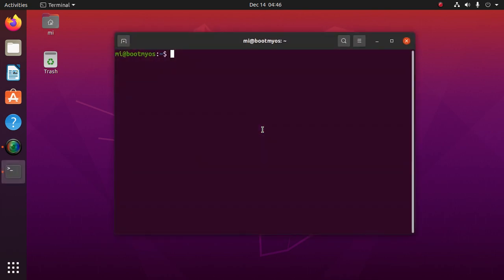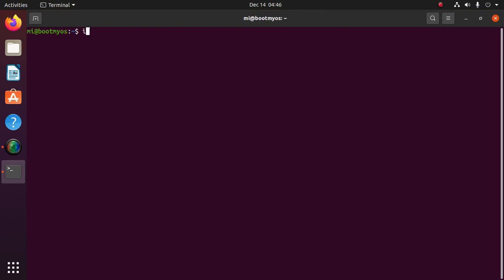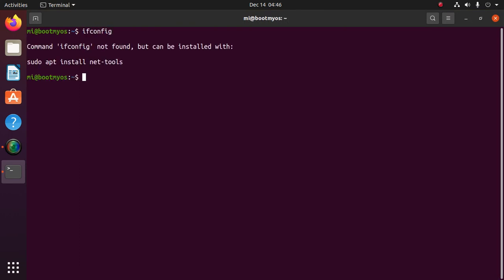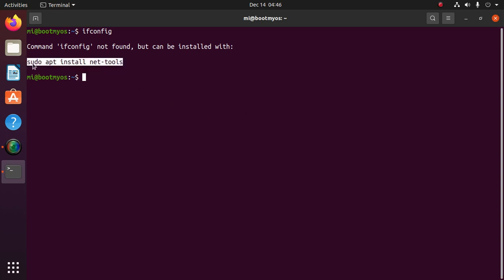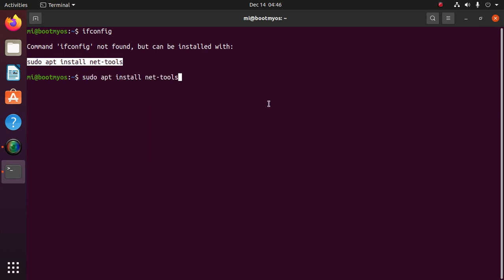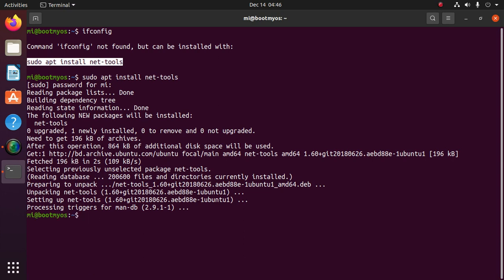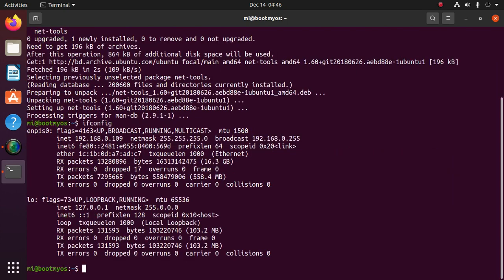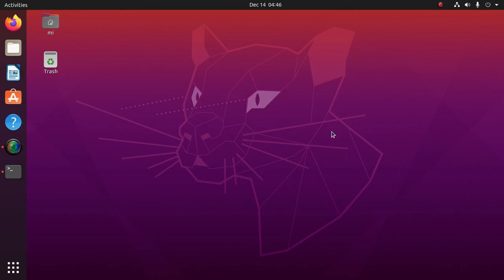How to fix Command 'ifconfig' not found in Ubuntu 20.04 lts | How to Install ifconfig by net-tools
Learn how to fix Command 'ifconfig' not found and ifconfig not showing ip address in Ubuntu 20.04 lts by installing net-tools on Ubuntu 20.04 lts or learn how to install ifconfig command in Ubuntu 20.04 lts.